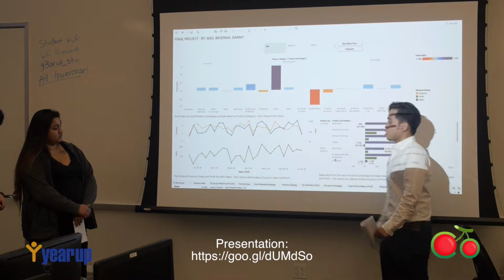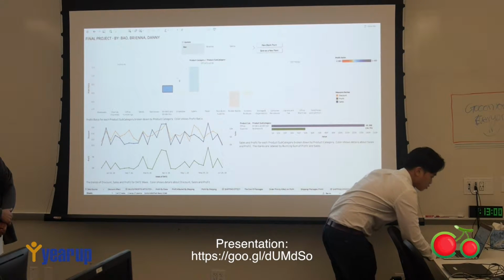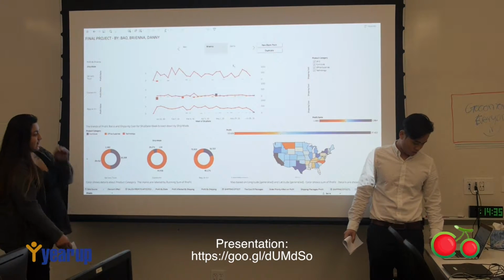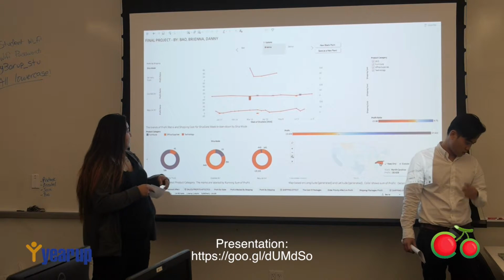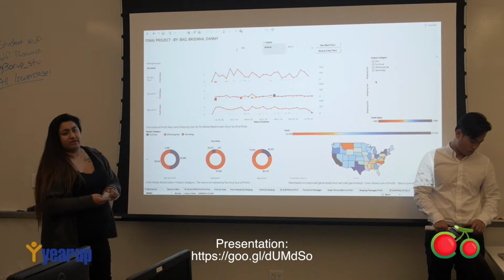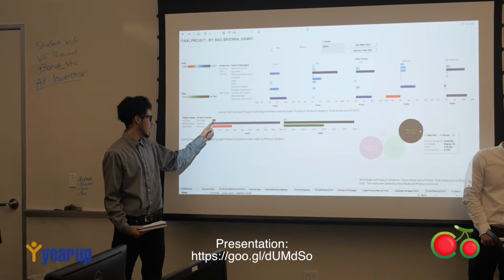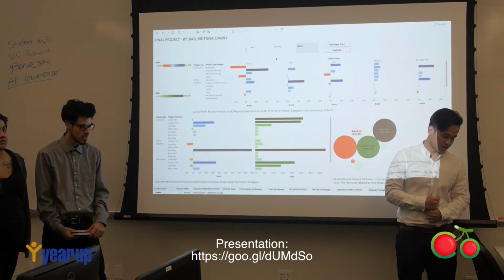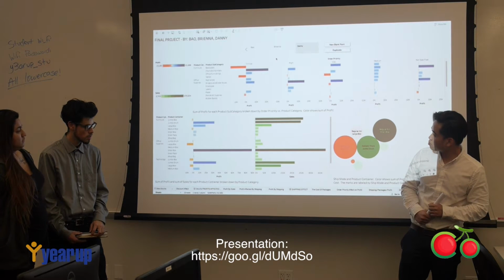Team 3 : Yearup-Colaberry Data Analytics (Silicon Valley Fall 2016 Cohort) - Tableau Capstone Demo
Watch the Data Analytics (Silicon Valley Fall 2016 Cohort) Team 3 presenting their capstone demo of Sales Analysis using Tableau. This culminates the months long intensive hands-on training on data preparation, data analysis, data visualization and critical thinking to identify data insights.